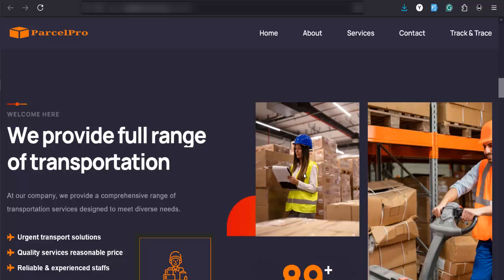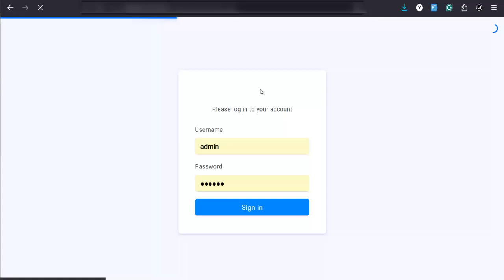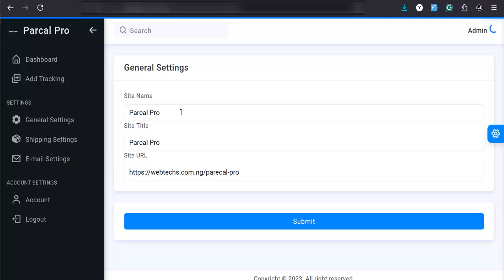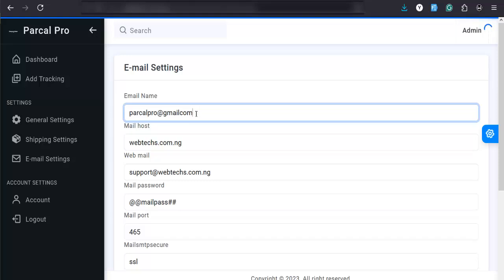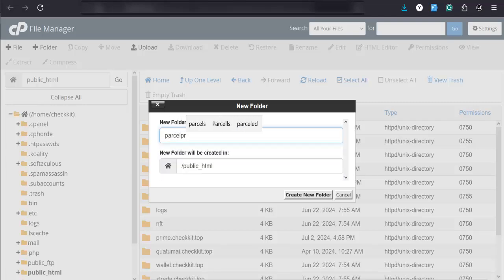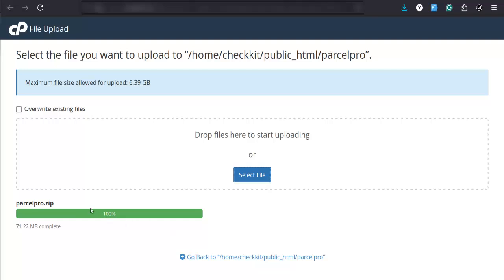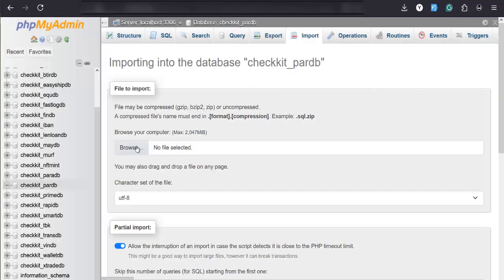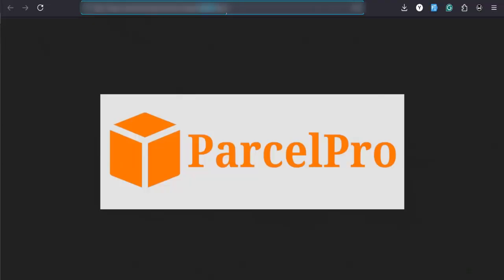TUTORIAL VIDEO ON HOW TO DESIGN A LOGISTICS TRACKING WEBSITE WITH TRAVEL PROGRESS BAR AND LIVE MAP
This step-by-step video tutorial will show you How to Build a Courier/Tracking Website with a travel progress bar,  a live Map, admin generated invoice and a location update system in less than 30 minutes

Amazing features
👉 Travel Progress bar
👉 Detailed frontend
👉 Admin Generated Invoice
👉  Package Image Upload
👉  Printable Invoice
👉 Admin panel to control the website
👉 Email notification

You can now create an online shipping company website with tracking easily without any knowledge of  Web Programming or Web Design.

GET IN TOUCH!

These videos are strictly for educational and training purposes, therefore I do not guarantee that you will make as much money as I do. I have been in the online business space for the past 12 years and my results are typical.